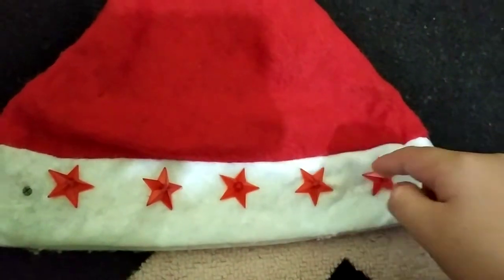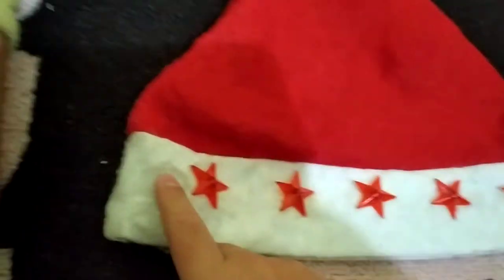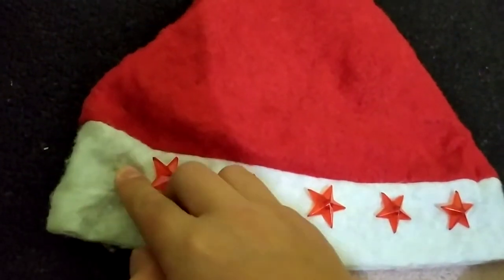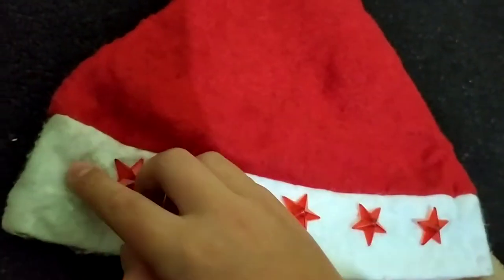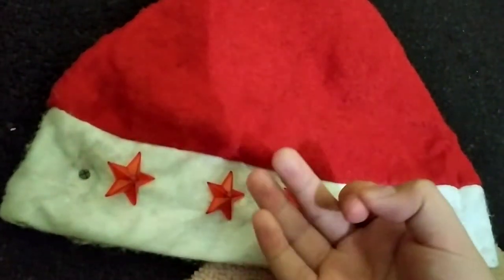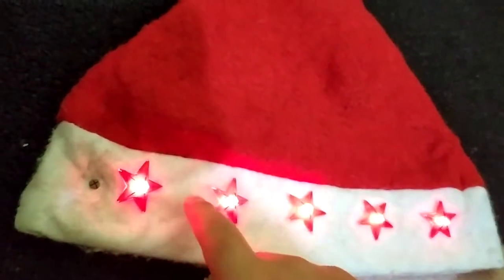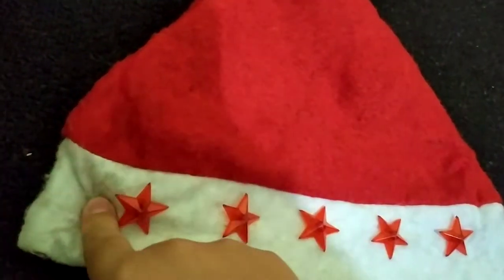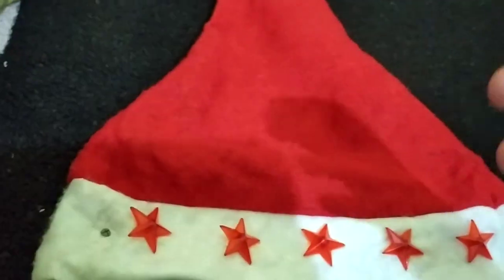lighting Christmas hat!!